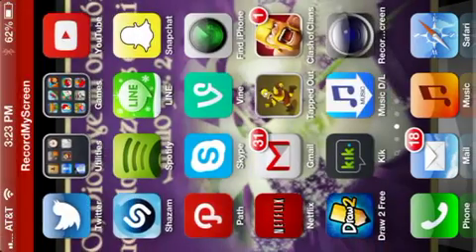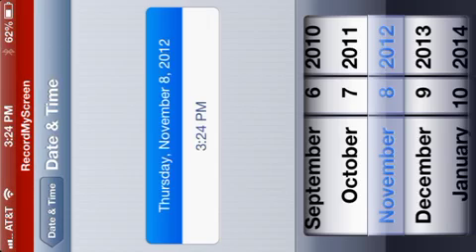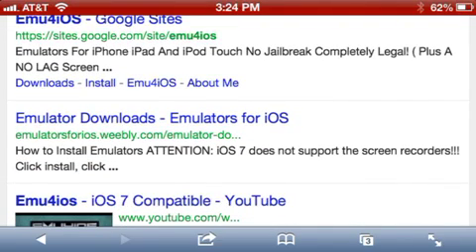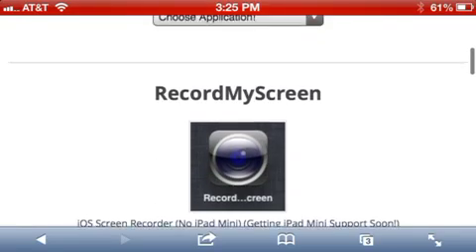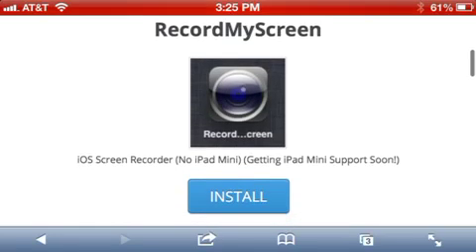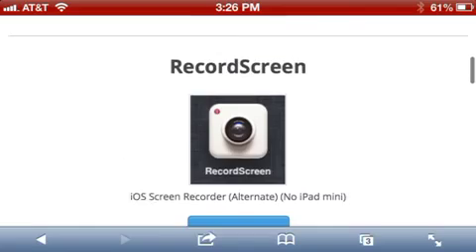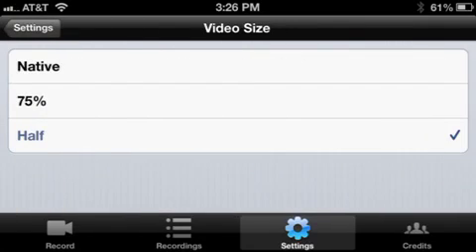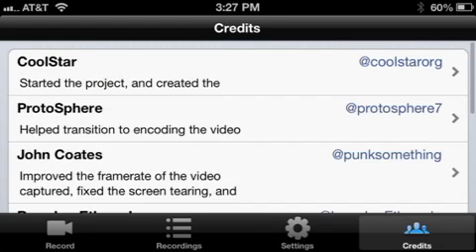How to record videos on any apple device for free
Hey guys V3 here and in this video I'm showing you guys a really cool way of how to download and record videos on any apple device for free. No need to have your device jailbroken or pay anything.